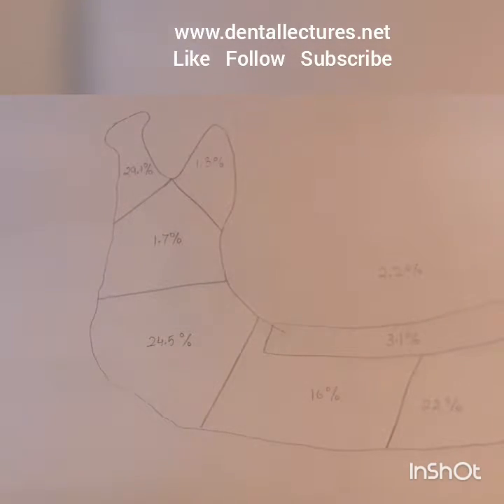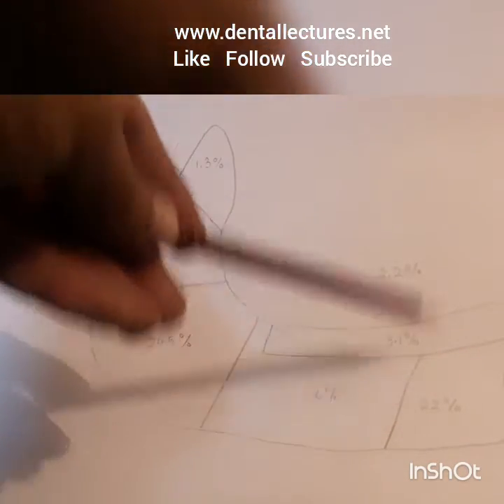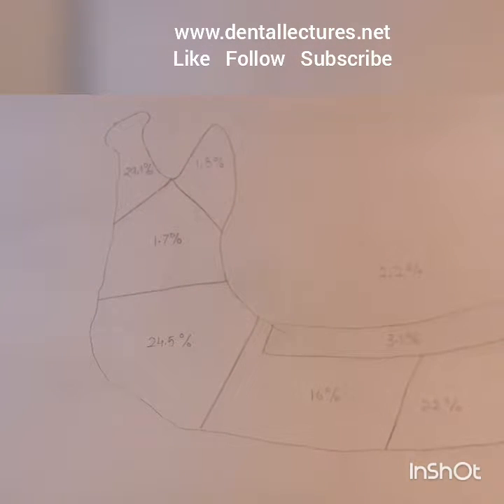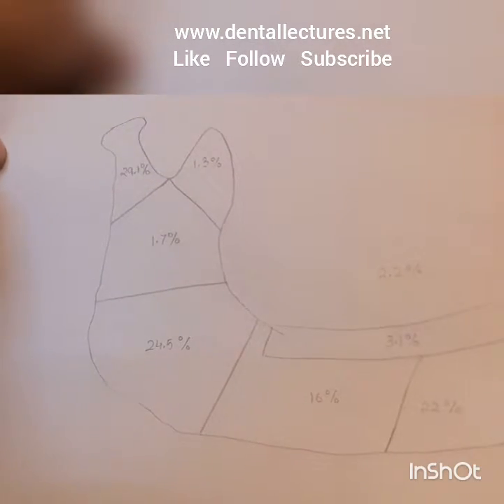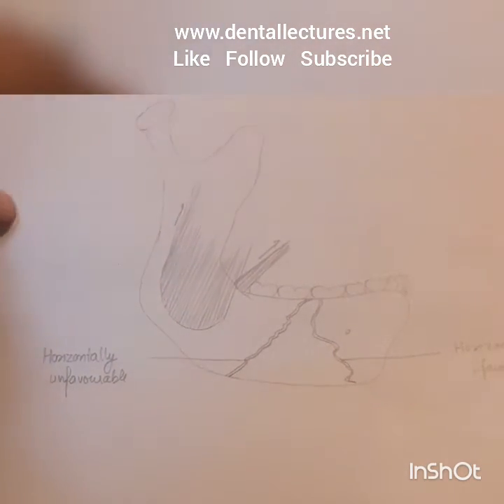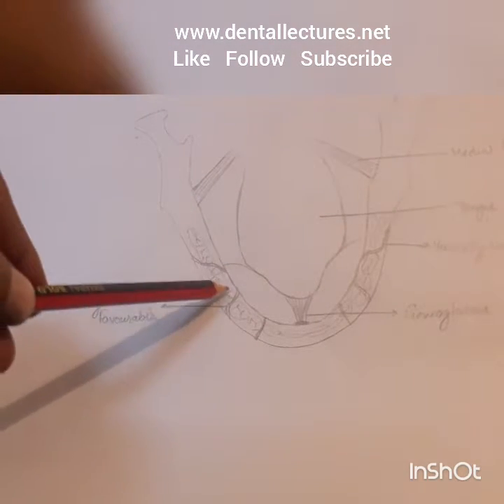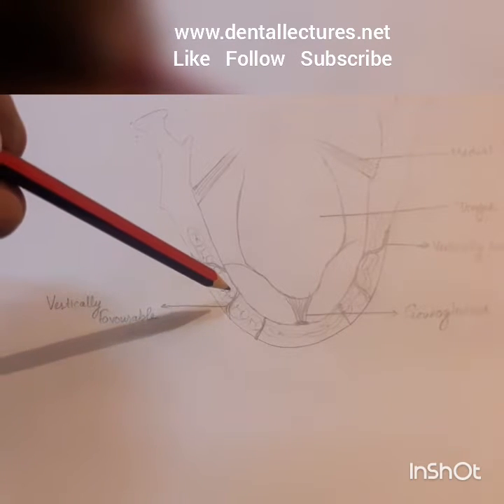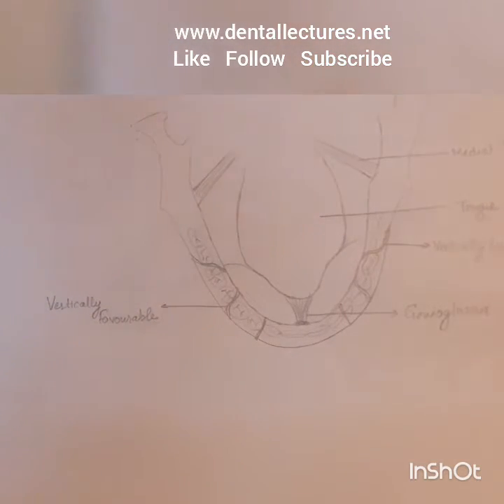Tutorial: Mandible Anatomy, Clinical considerationa for Mandibular Fractures.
This video illustrates 4 anatomical considerations: 1. Site of fracture.  2. Favourable and unfavourable fractures  3. Genioglossus and tongue fall back, and  4. Relation of lingual nerve with 38 and 48.